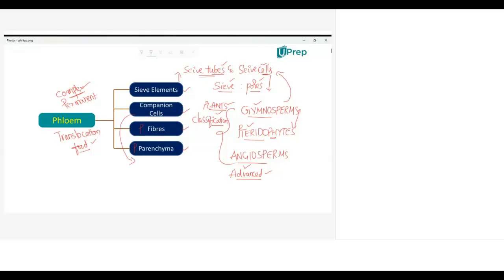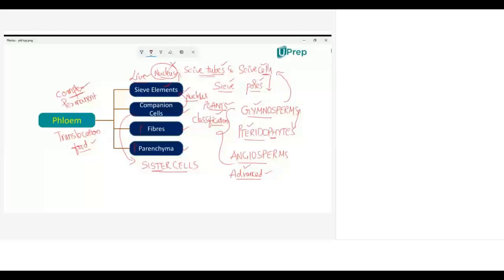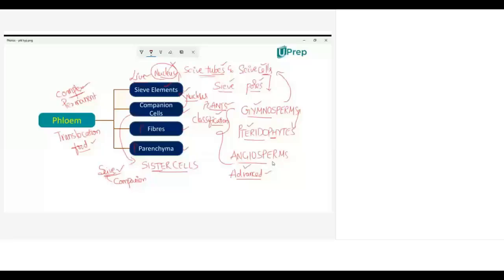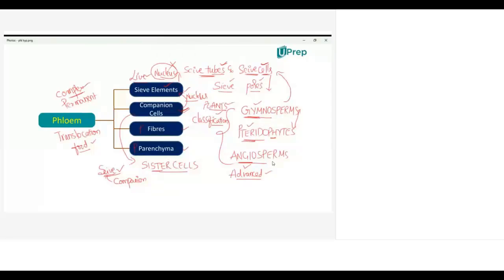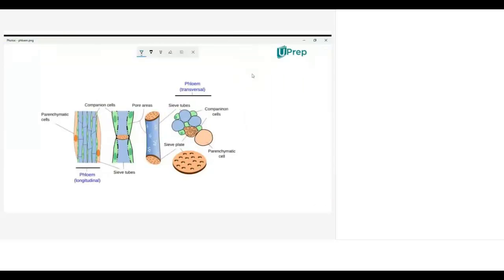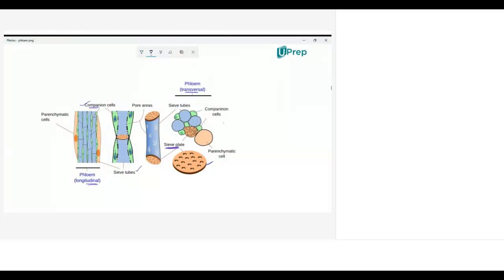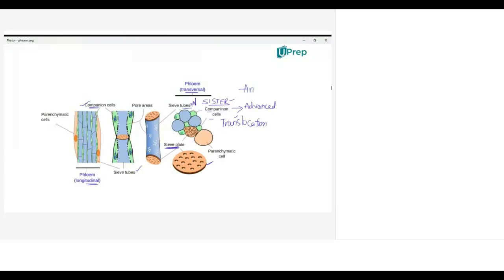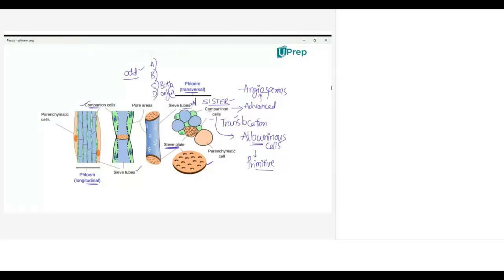Companion cells | Tissues | Biology | Class 9 | UPrep foundation | IIT JEE/NEET/NTSE/NSO